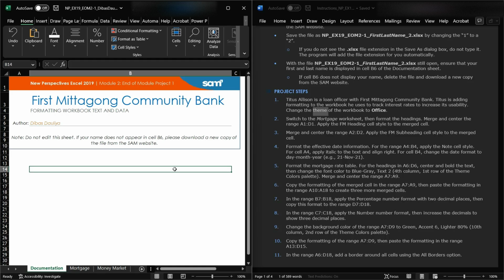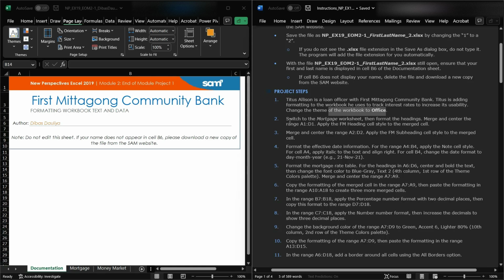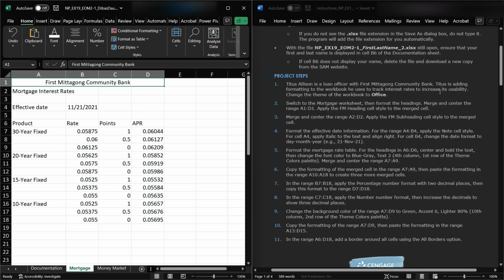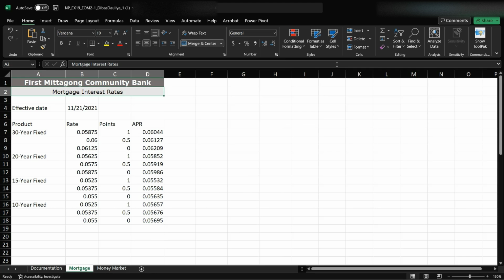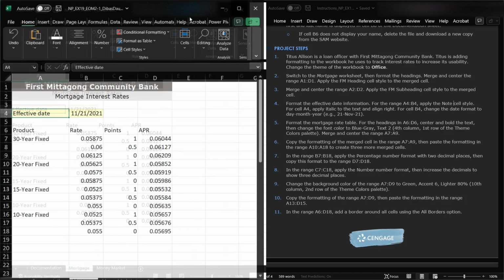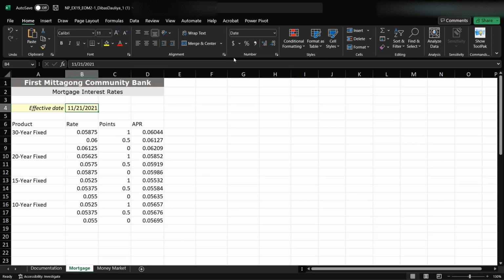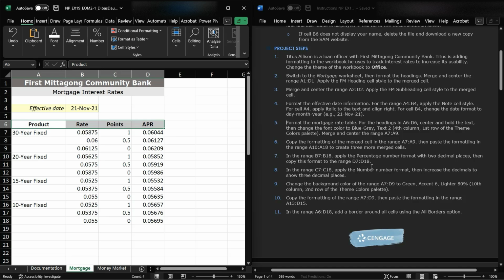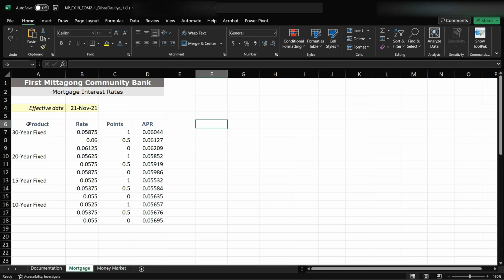Module 2 - End of Module Project 1 | New Perspectives Excel 2019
These are the questions covered in the video:

1. Titus Allison is a loan officer with First Mittagong Community Bank. Titus is adding formatting to the workbook he uses to track interest rates to increase its usability.
Change the theme of the workbook to Office.
2. Switch to the Mortgage worksheet, then format the headings. Merge and center the range A1:D1. Apply the FM Heading cell style to the merged cell.
3. Merge and center the range A2:D2. Apply the FM Subheading cell style to the merged cell.
4. Format the effective date information. For the range A4:B4, apply the Note cell style. For cell A4, apply italic to the text and align right. For cell B4, change the date format to day-month-year (e.g., 21-Nov-21).
5. Format the mortgage rate table. For the headings in A6:D6, center and bold the text, then change the font color to Blue-Gray, Text 2 (4th column, 1st row of the Theme Colors palette). Merge and center the range A7:A9.

We want to emphasize that any attempt to copy or replicate the solutions shown in these videos may be regarded as a breach of academic integrity policies at your college or university. We strongly recommend that you use these videos as a guide and as a tool to support your learning, but we urge you to complete your assignments independently and refrain from cheating or plagiarism. Please be aware that we are not liable for any consequences resulting from the misuse of these videos in violation of academic integrity policies.